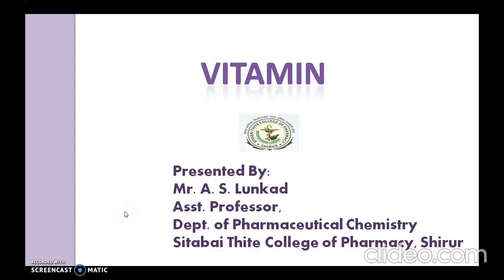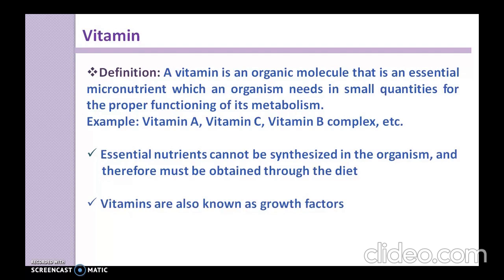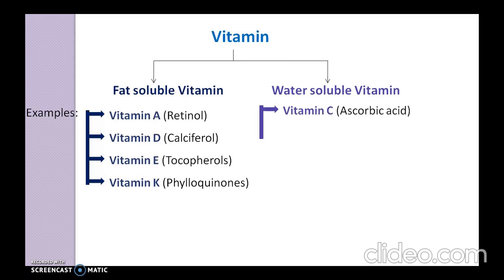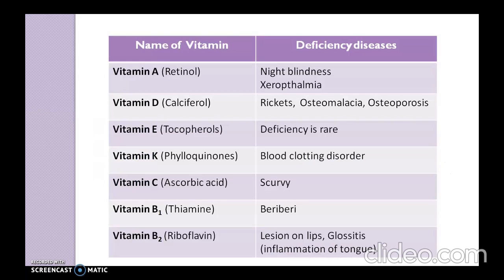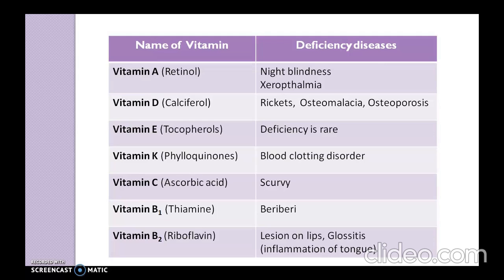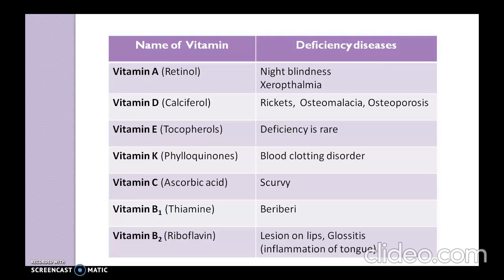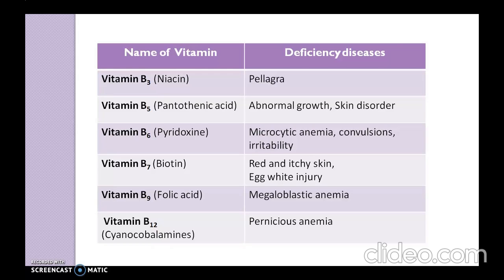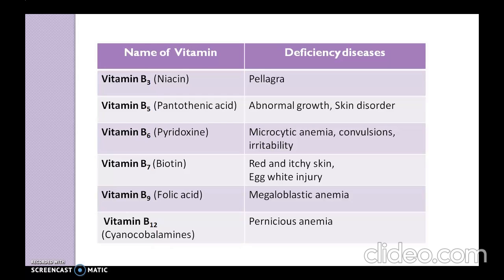Vitamin: Definition, Deficiency disease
This video contains Definition, classification and deficiency diseases of vitamin. Helpful for preparation of all examination.